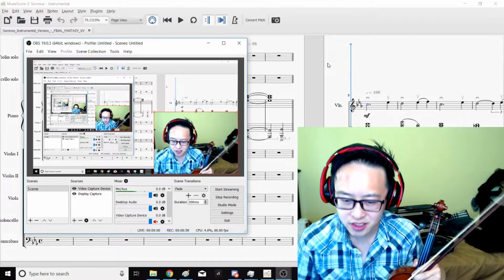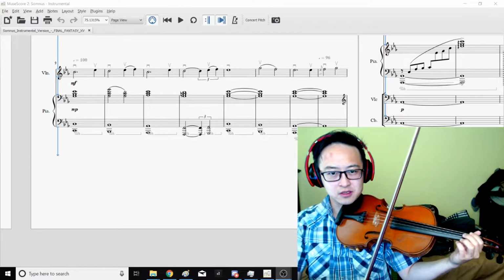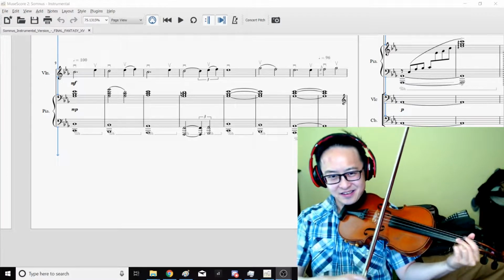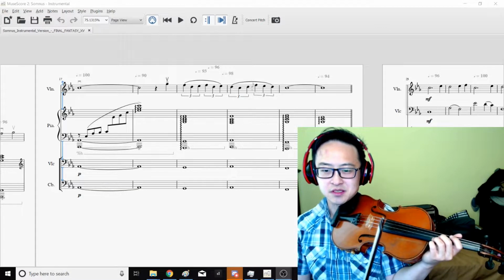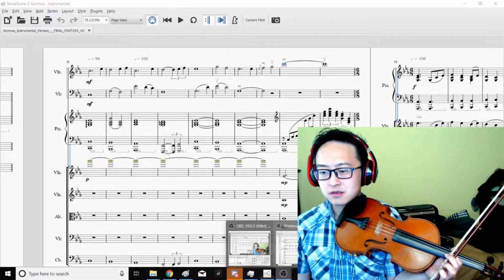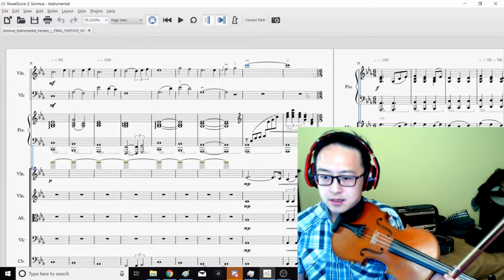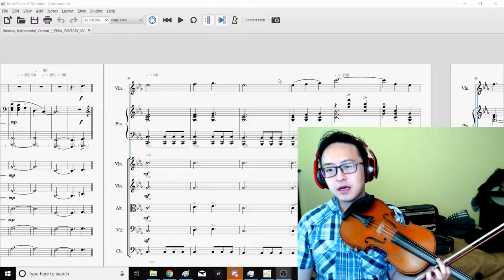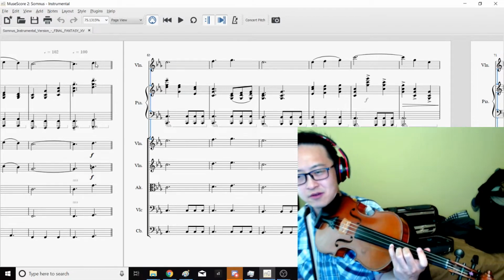Somnus Fingering Vid for Honey Nut